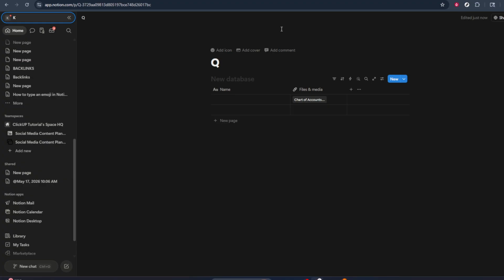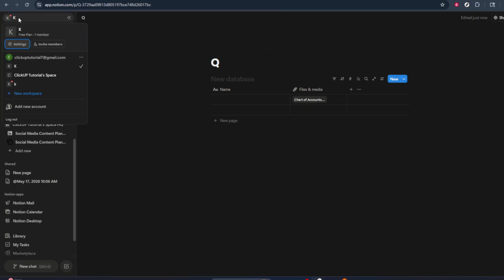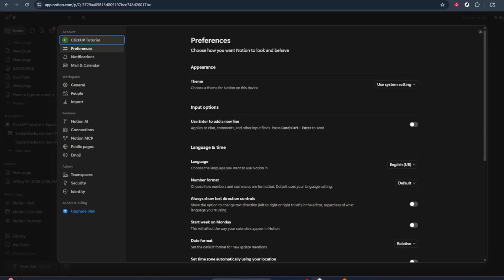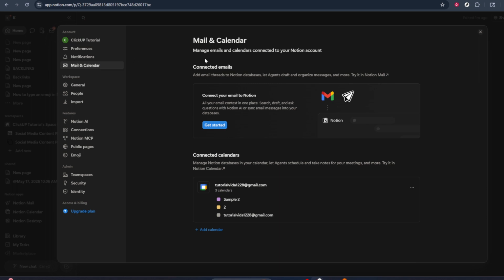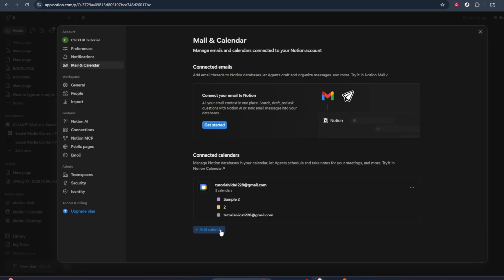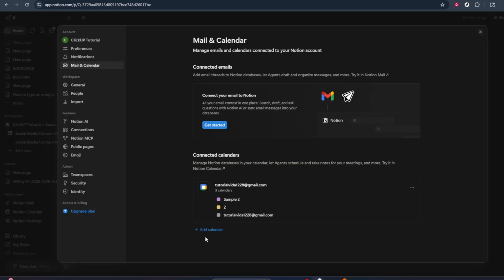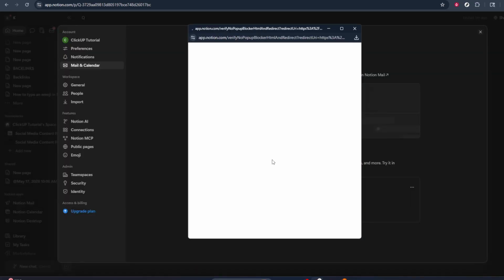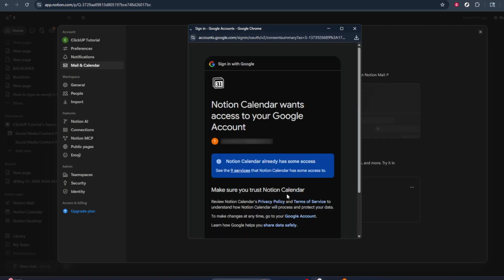How to Add a Calendar in Notion | Quick Guide 2026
In today’s video, I show you how to add a calendar in Notion step-by-step so you can better organize your tasks, projects, and schedule. Whether you're new to Notion or improving your productivity workflow, this quick tutorial will help you set up a clean and functional calendar view easily.